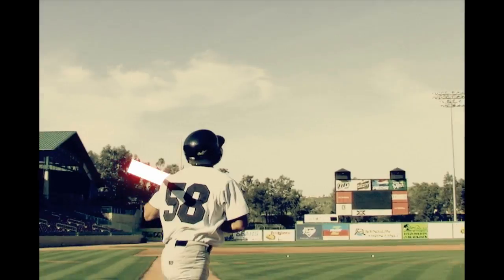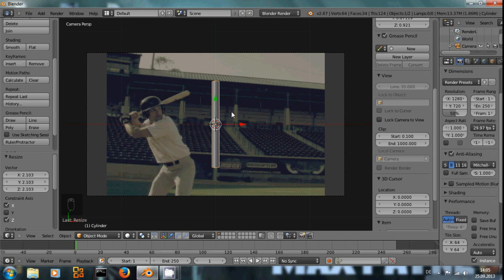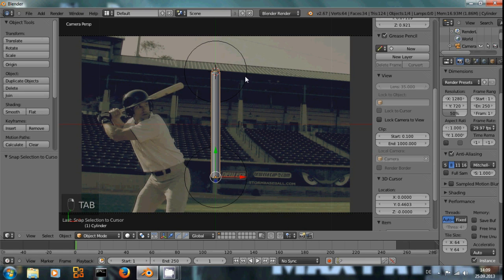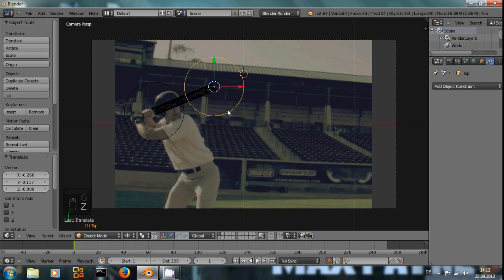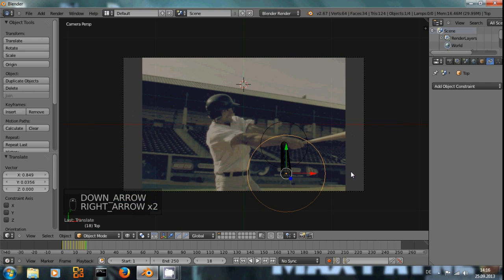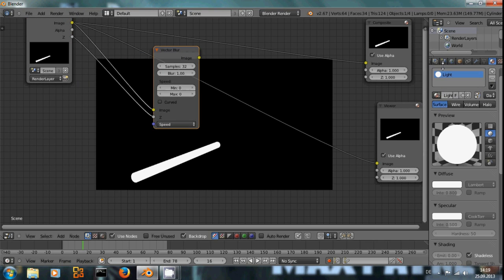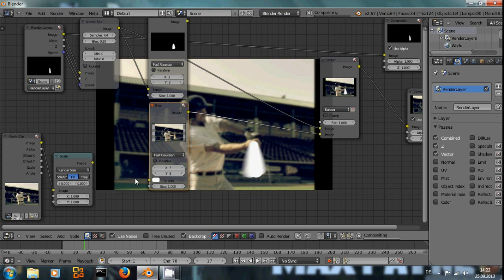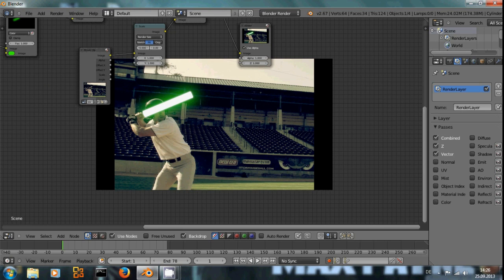Lightsaber Part 1: The Blade - Blender Tutorial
Learn how to create the famous lightsaber effect with Blender.

New Tutorial every second wednesday.